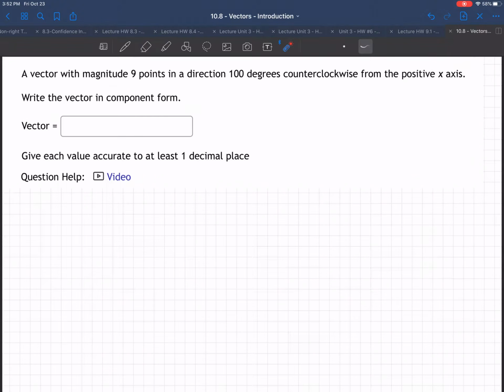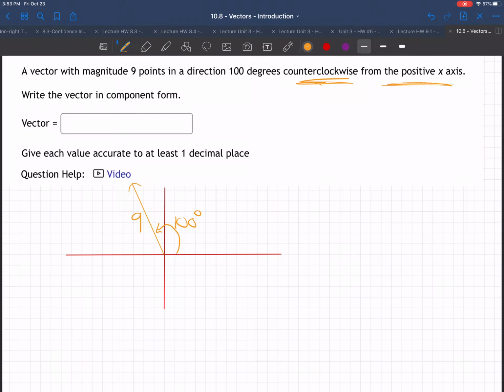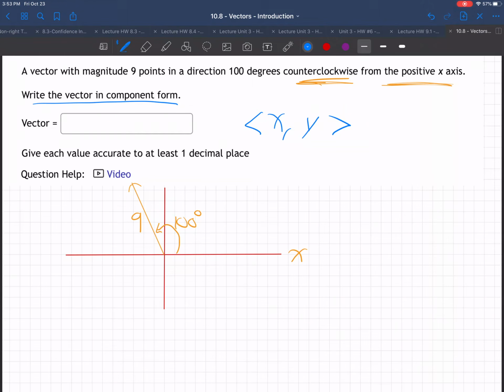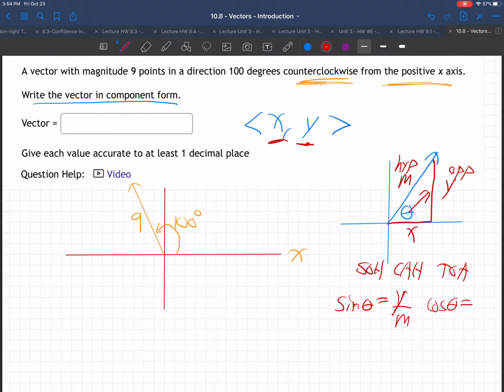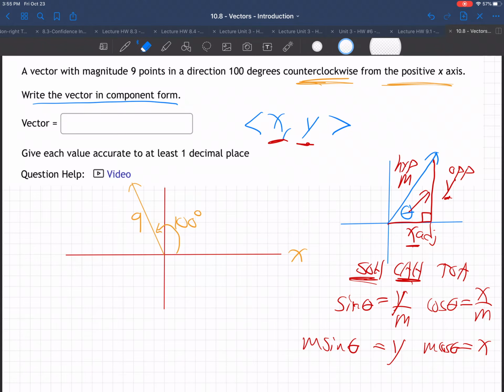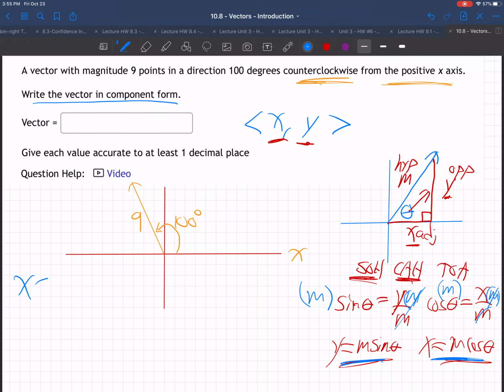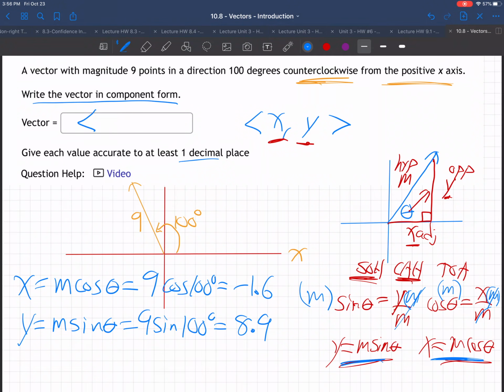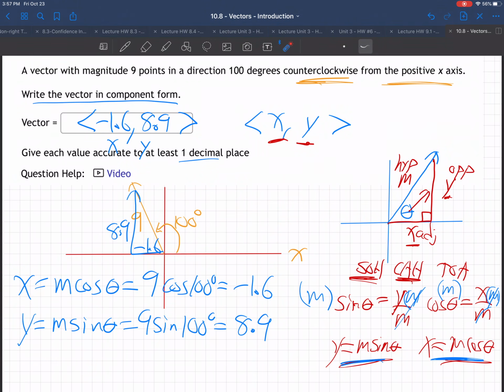m4a-10.8 intro 15